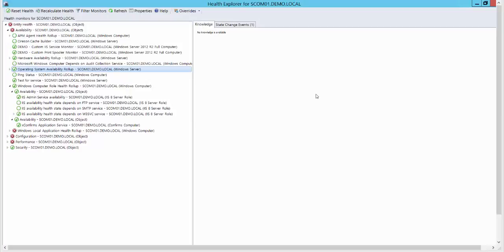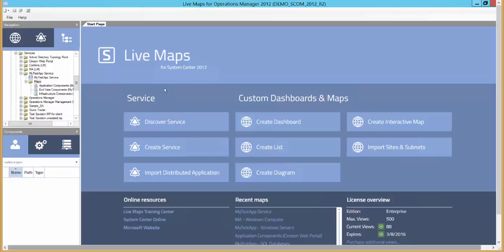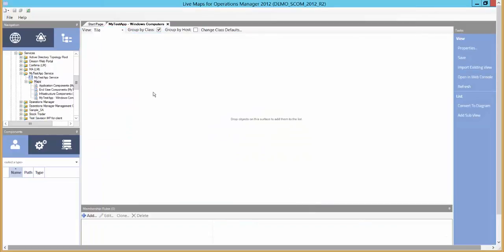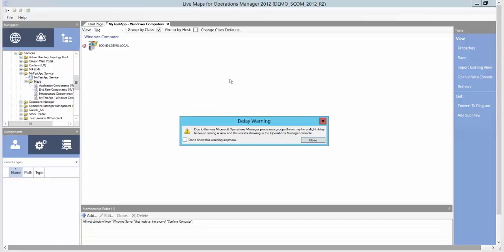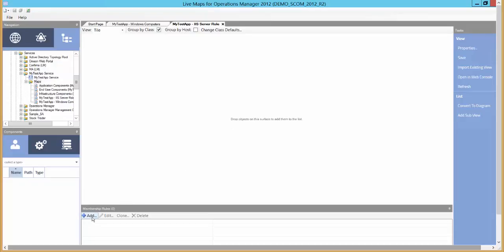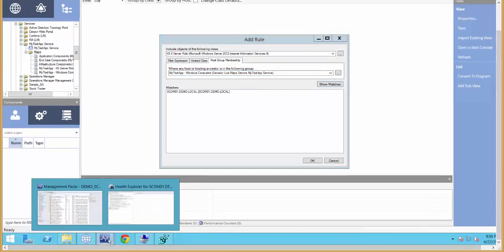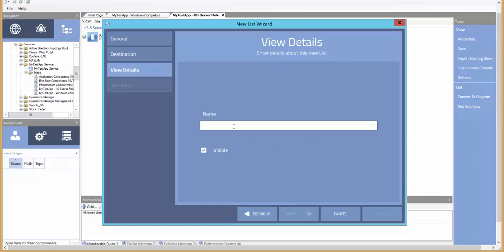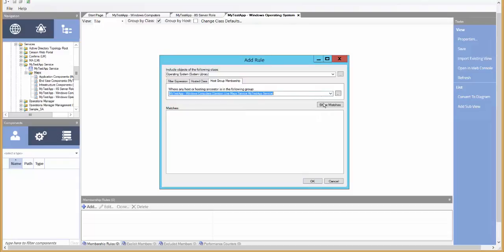Savision Live Maps: Creating Lists for Indirect SCOM Relationships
a. IIS 8 Server Role
b. Windows Operating System